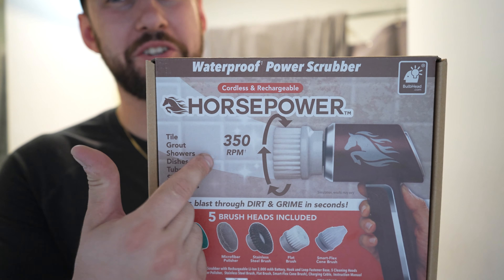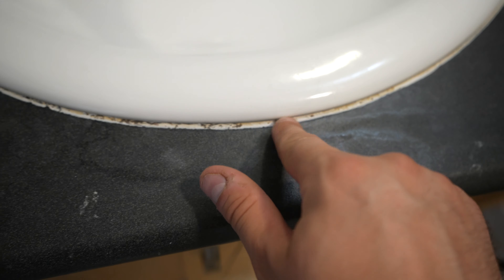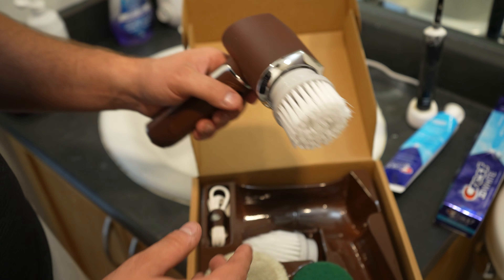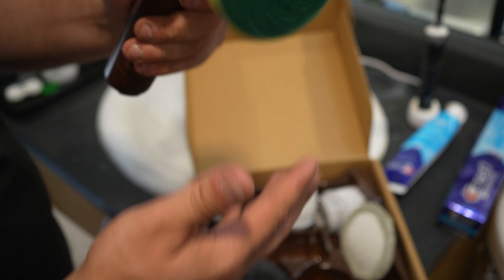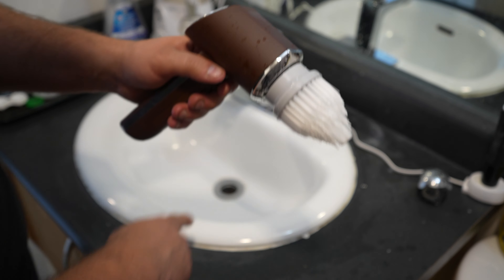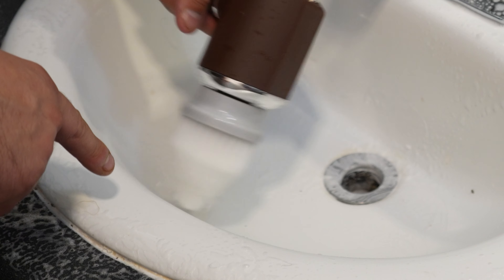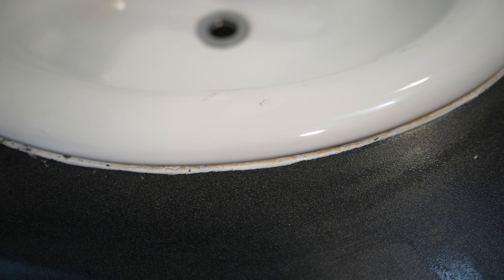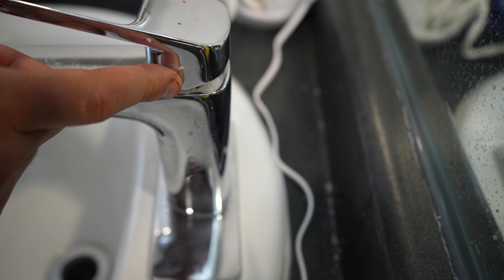The easiest way to clean your bathroom - Power scrubber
Tired of scrubbing your bathroom? Let the power scrubber do the work for you! This tool comes with 5 attachments to help you easily clean hard-to-reach areas. Say goodbye to dirty bathrooms!